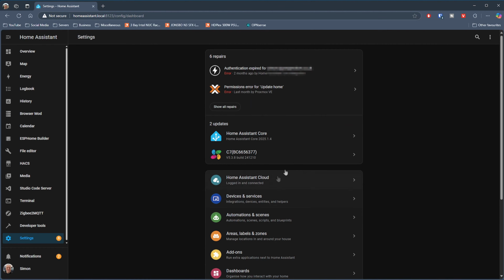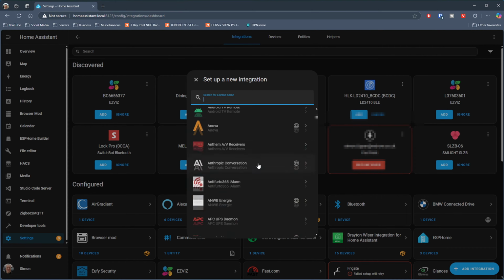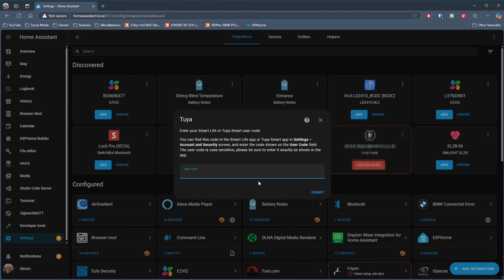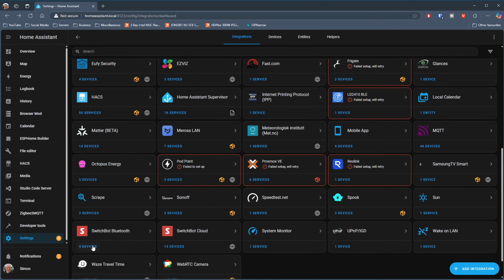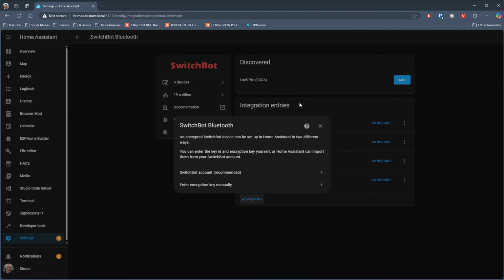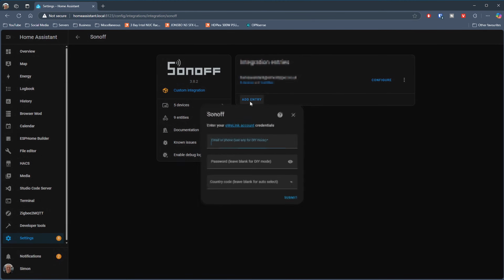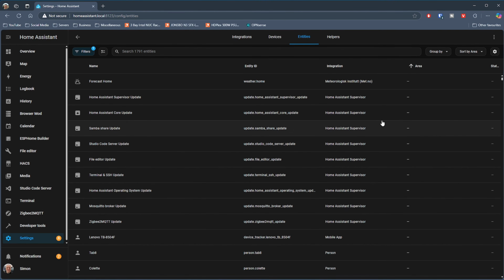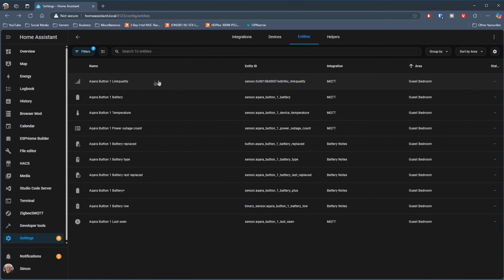Home Assistant for Beginners - Integrations, Devices and Entities - Smart Bytes EP02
If you're new to Home Assistant or maybe you're just looking into what it can do then this series of short videos will be ideal for you.

Called Smart Bytes, each video will talk about the basic details of a specific area of Home Assistant and hopefully encourage you to dig a little deeper yourself.

In this episode I'm talking about Integrations, Devices and Entities in Home Assistant, what they are, how are they related and what you can do with them.

If you're ready to get started with Home Assistant then I have a playlist available that's full of videos of my own progress in using this amazing home automation system.